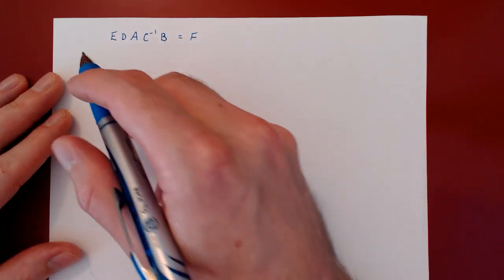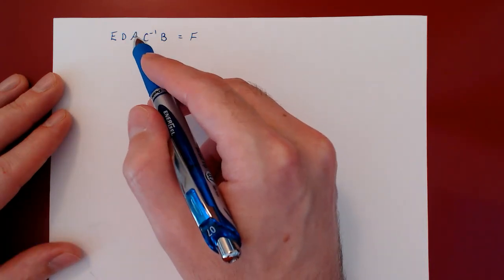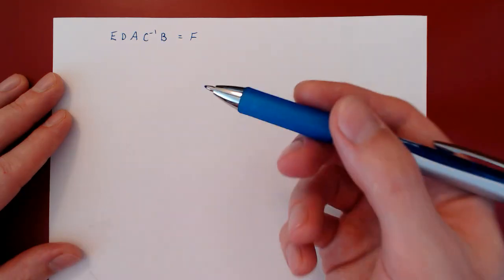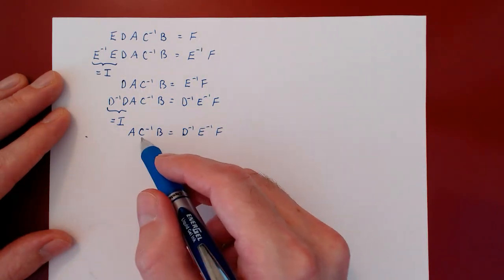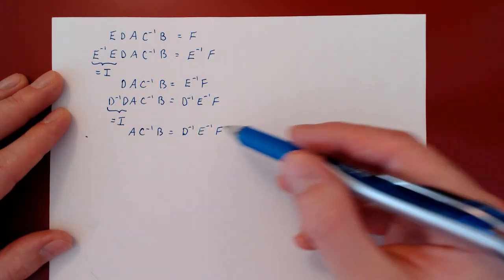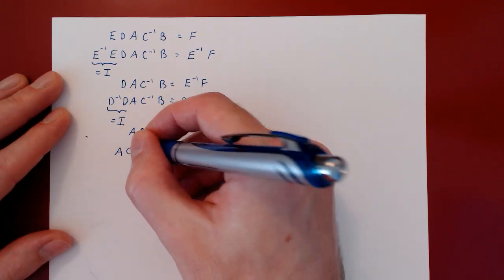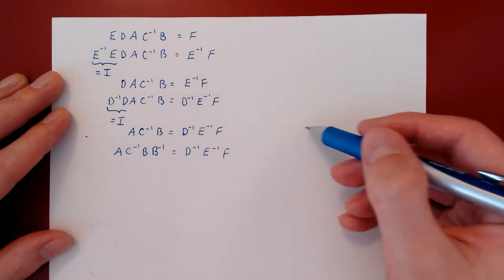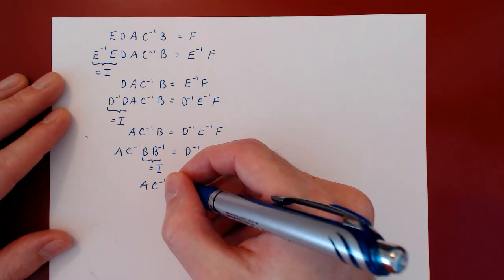NYC_6_5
This is the solution to a problem similar to that of problem 5 from problem sheet #6.